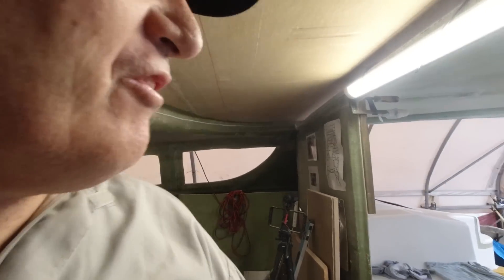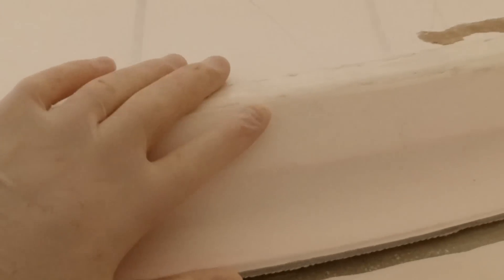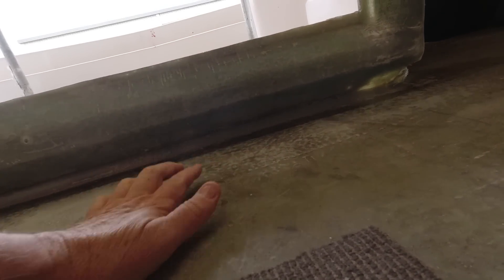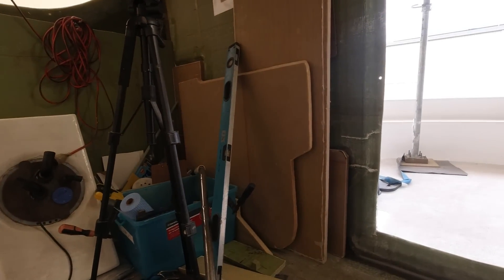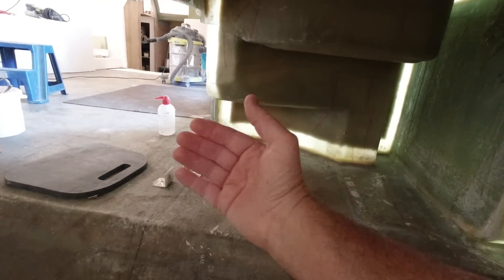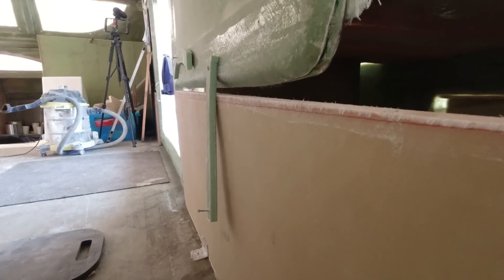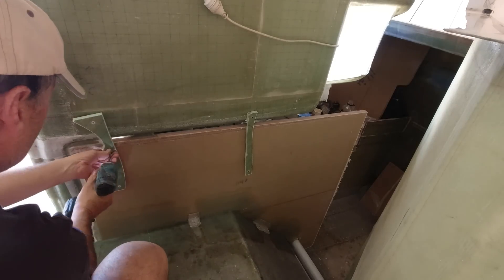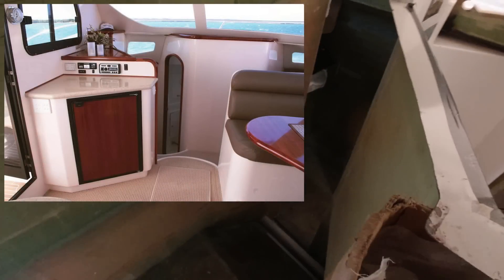Tying the whole Project Together - COMPLETE CATAMARAN BUILD EP223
With the Catamaran Deck Mounted , the Hard-Top sitting in place we are now able to concentrate on "Tying the whole project together". Critical elements can now be assembled, and pieced together to form our 42 foot catamaran.